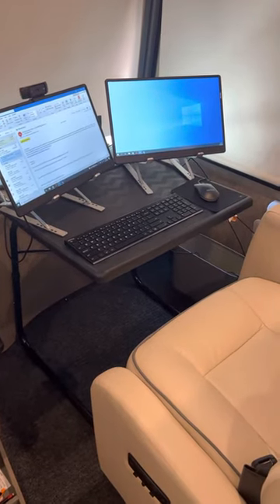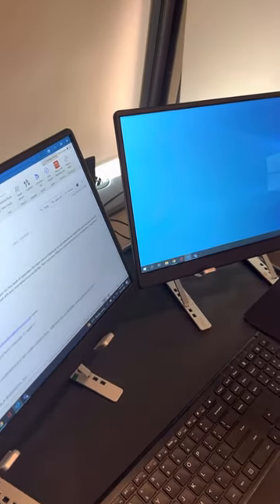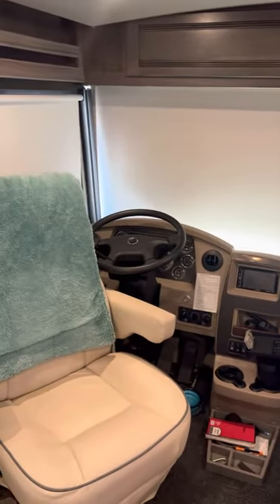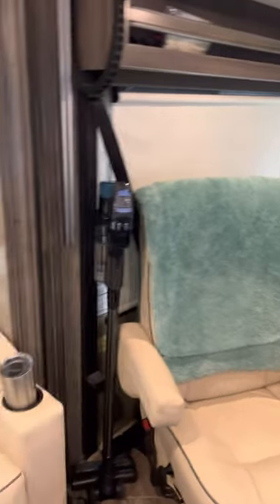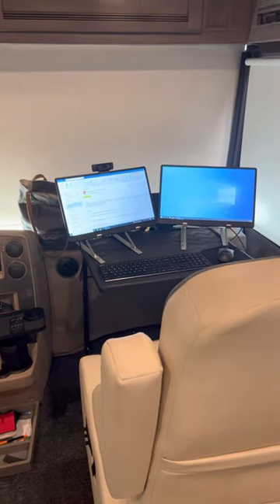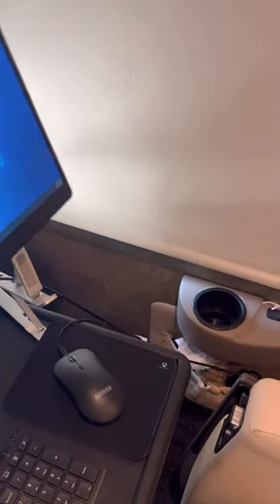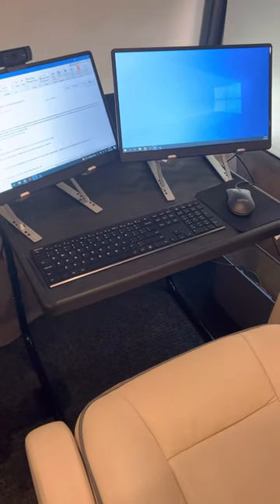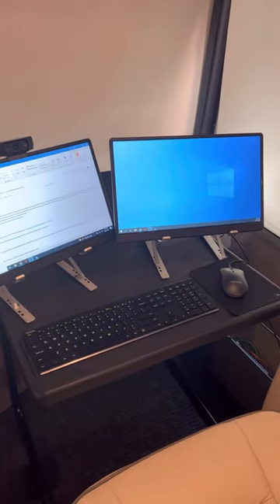Home Office Set up in an RV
This is my home office set up in our Winnebago Forza 34T.